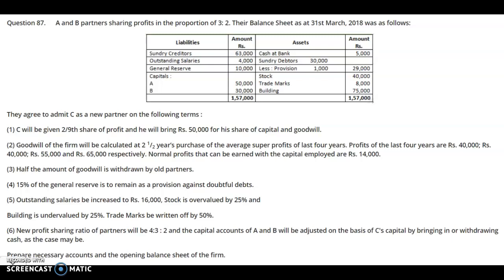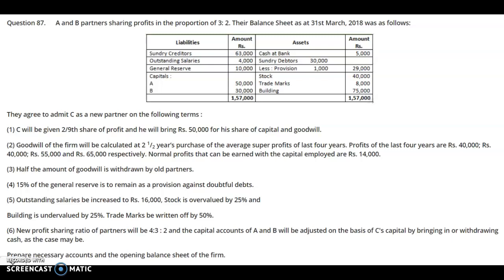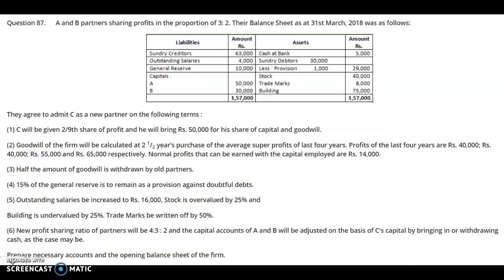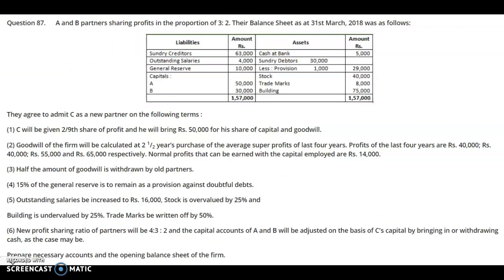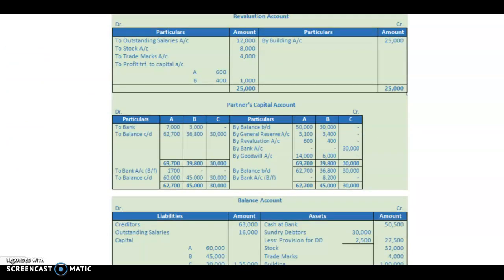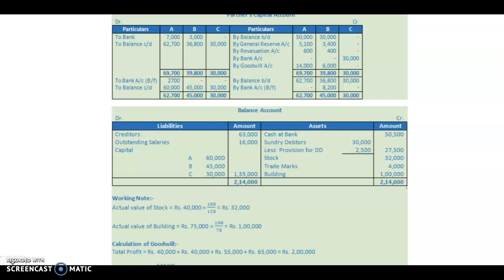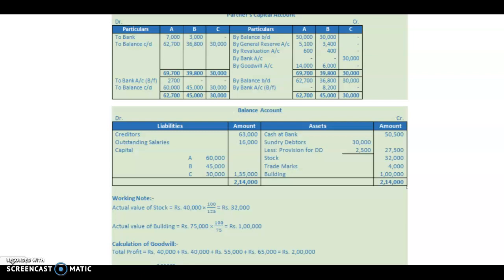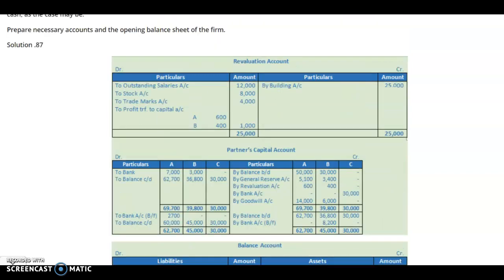Adjustments in Capital Accounts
Adjustments in Capital Accounts by Cash